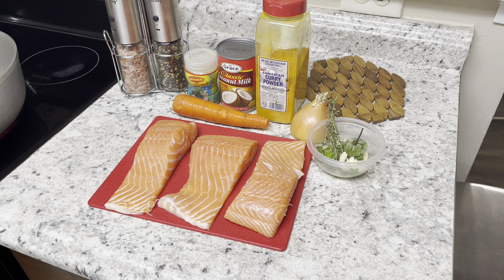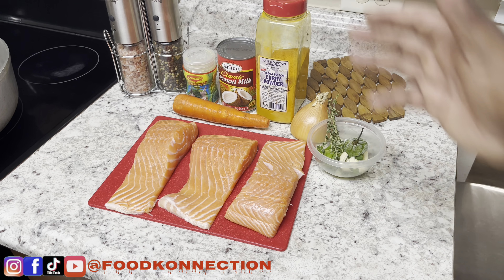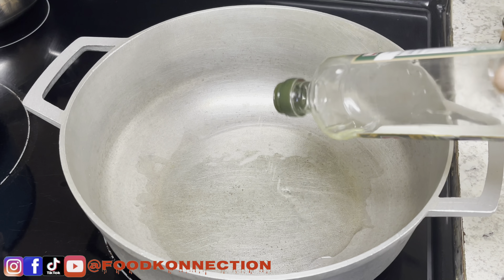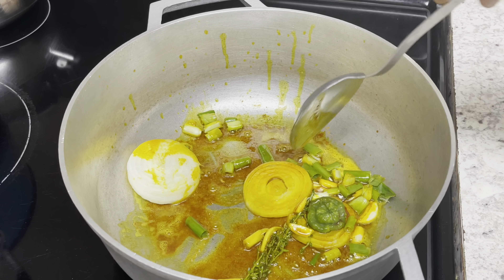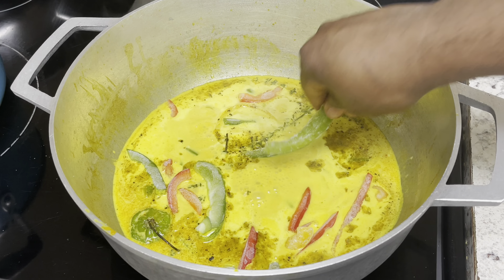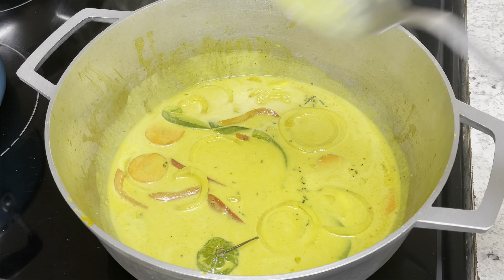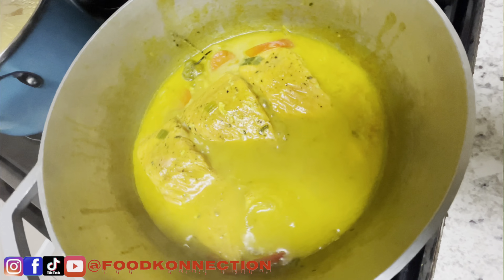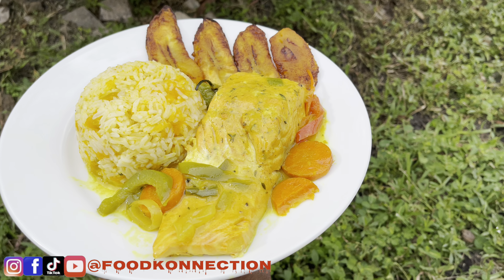How to make Curry salmon | curry salmon recipe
What’s up guy’s Today I’m back with another video. This is a very simple and quick recipe.
Today i made some delicious coconut curry salmon
Ready under 30 mins
For weekly updates
 Here is the ingredients break down
 1-3 piece of salmon
Salt and pepper for taste
1 can of coconut milk
2 tbsp of curry powder
2 tbsp of fish seasoning
1 small carrot
1 scotch bonnet pepper or any pepper of your choice
1 Sprigs of Fresh thyme
2 tbsp of unsalted
1/2 chop onion
1 Chop green onion
Bell peppers (optional)
♨️Please taste and adjust seasoning to your liking. Individual tastebuds are different. My recipe only act as a guide.

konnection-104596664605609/